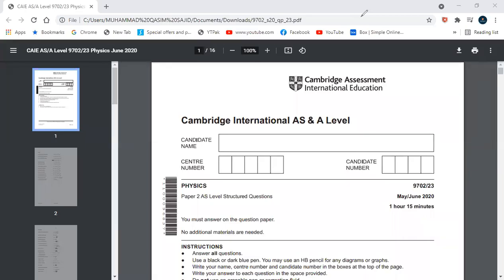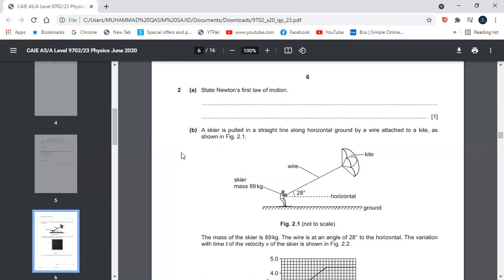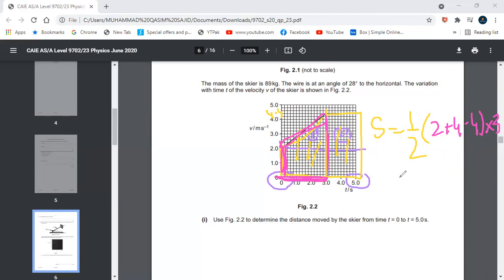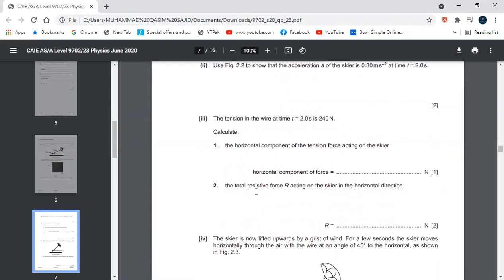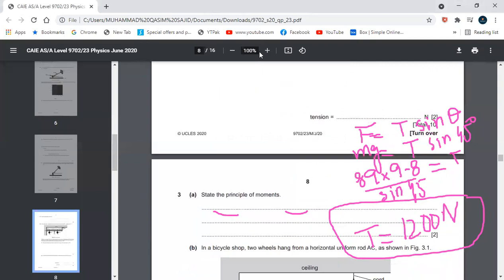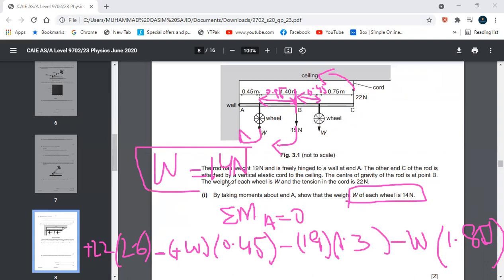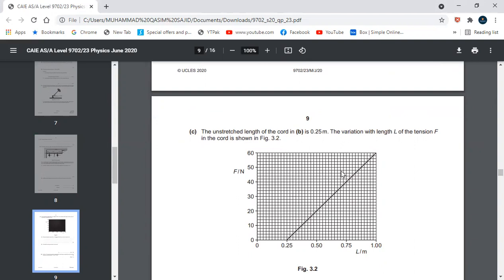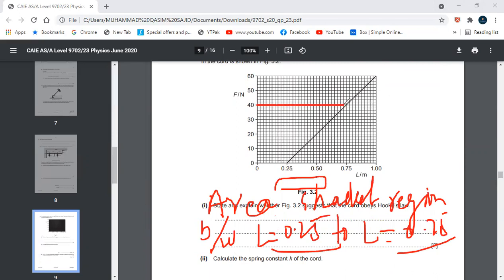PHYSICS_AS and A level Paper 2_ May/June 2020_ Paper 1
Full paper solved
may/june 2020
TEACHIFY